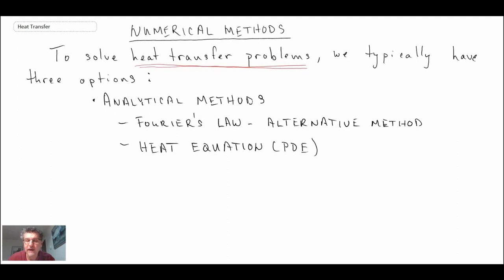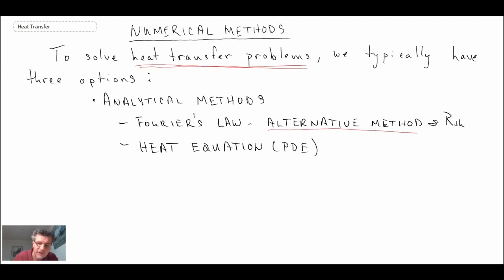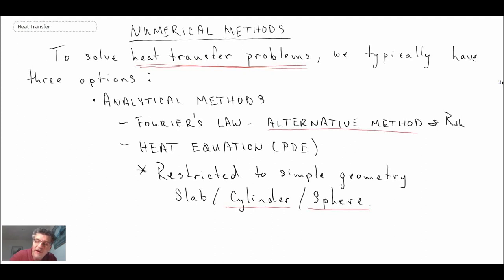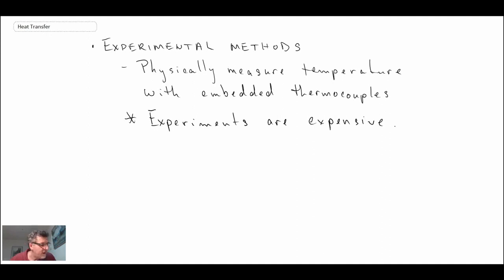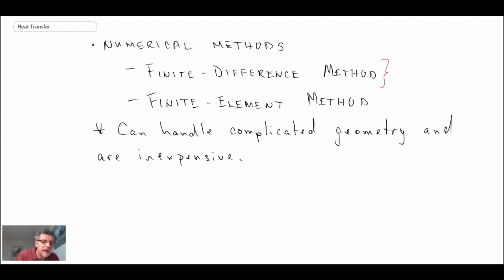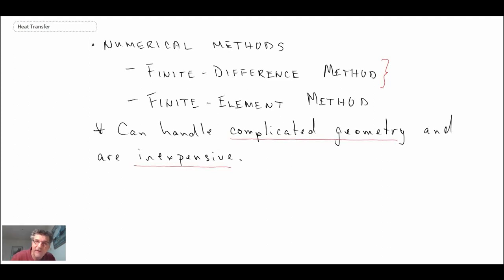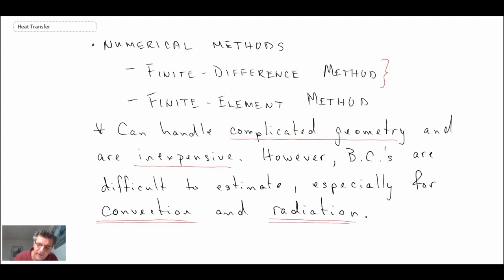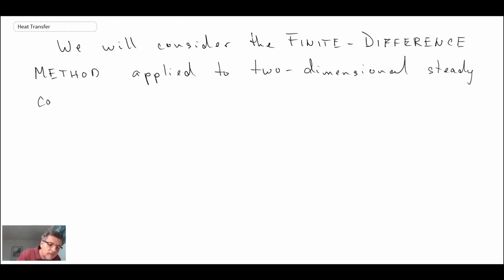Heat Transfer L11 p1 - Introduction to Numerical Methods